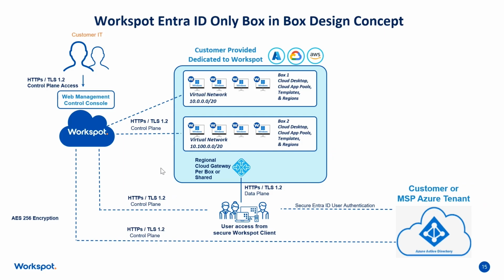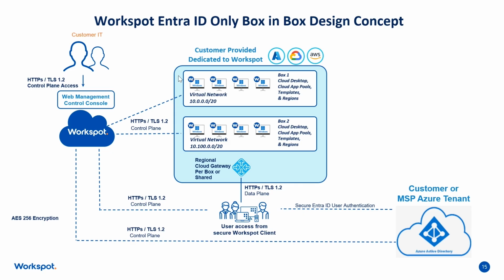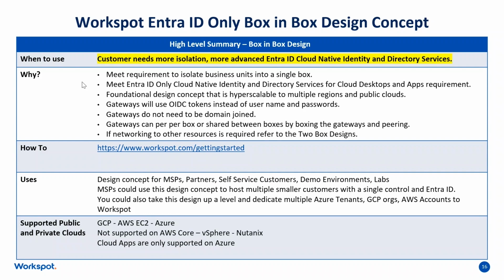Authentication - 07 - Single Box with Entra ID Only Box